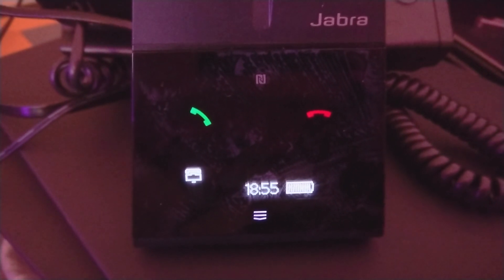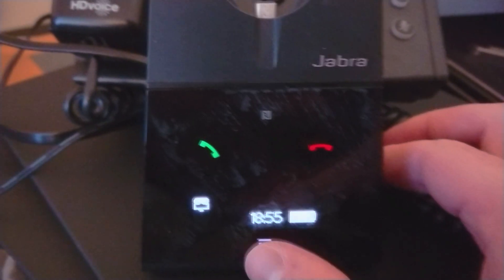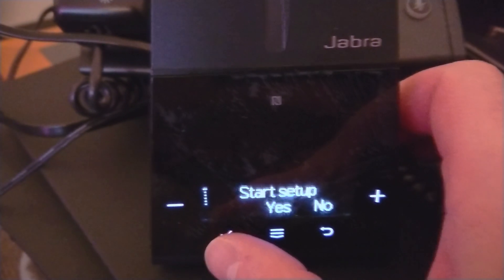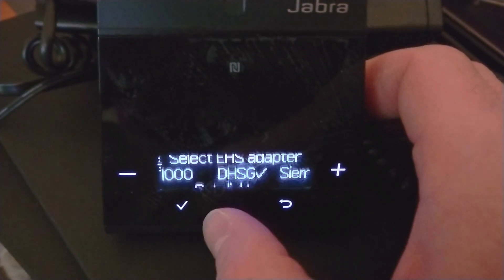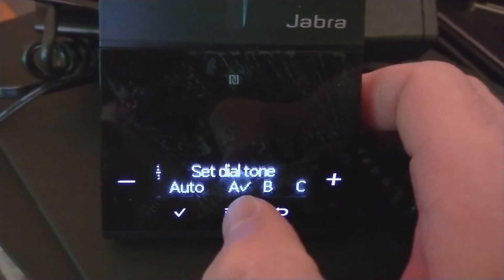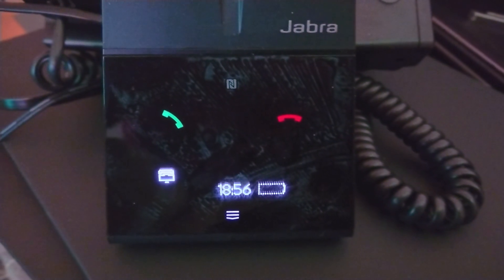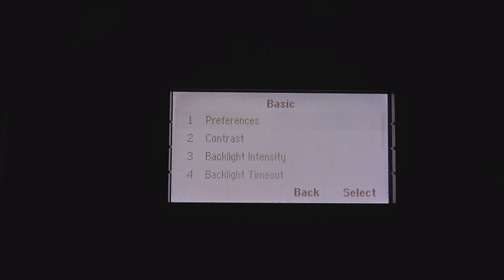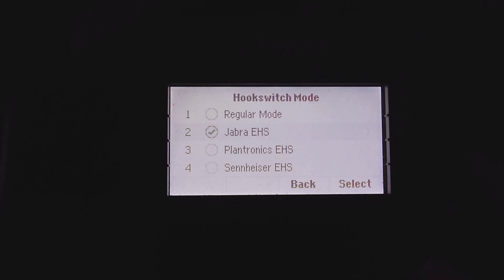Jabra Engage 75 Convertible setup for Polycom with Ringcentral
EHS cable for Polycom
Jabra Engage 75 Convertible

Phone used in test, Polycom VVX310, but these settings should apply to most other models.

The headset also has good range, roughly 150-200ft in my first few tests.

Jabra Engage 75 Convertible Wireless Professional UC Headset

--Be available for every call. Enjoy superior wireless connectivity with a range up to 100 meters/330 feet, and all day battery life.

--Crystal-clear calls, even in the busiest office. Advanced noise-cancelling microphone and enhanced speakers deliver crystal-clear calls even in noisy offices.

--Stay focused on the Caller. Overcome interruptions with an integrated busy light that acts as a do-not-disturb sign for colleagues.

--Take calls from up to five devices. Increase your availability for customer calls. Can connect to up to 5 phones simultaneously, including desk phone, softphone and smartphone/tablet.

--Three ways to wear. Choose from Earhook, headband, and neckband styles.